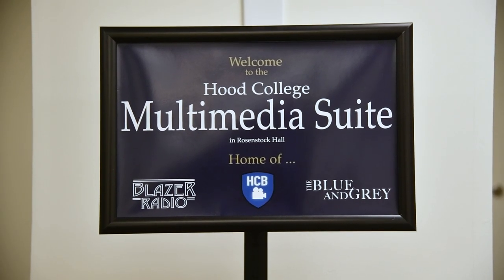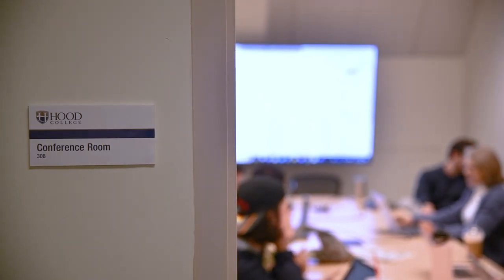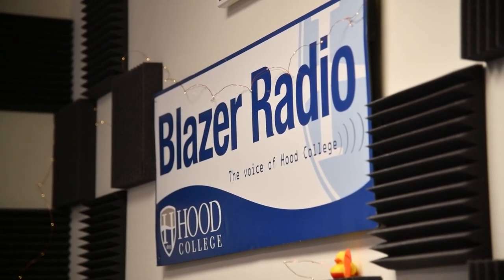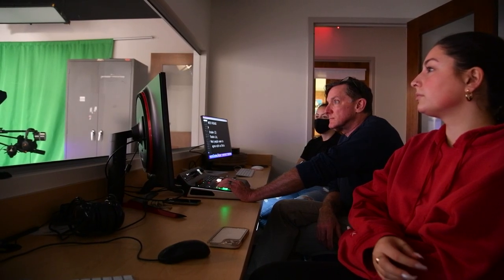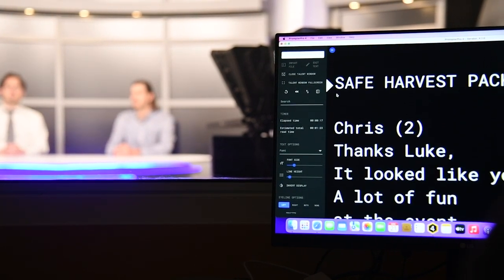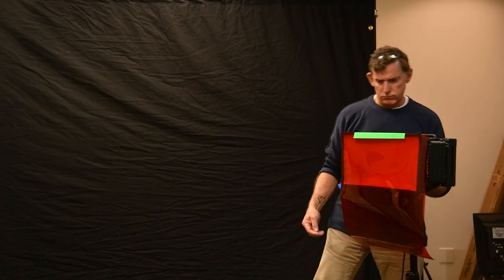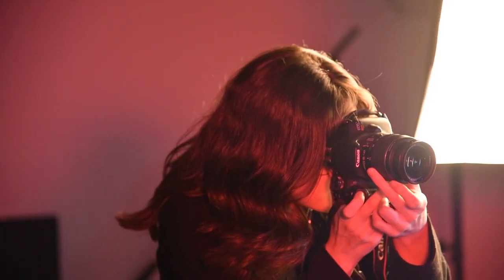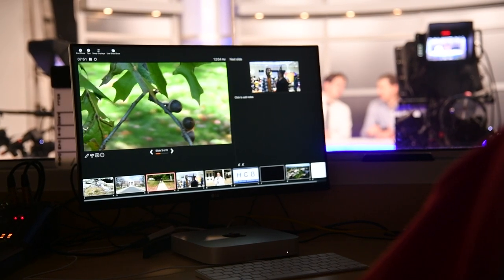Inside Hood College's Delaplaine Multimedia Center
Opened in 2022, the Delaplaine Foundation Multimedia Center is a new facility within Hood's Communication Arts program that allows students to learn the techniques involved in producing various multi-media communication content.

Students record podcasts and broadcast live from the state-of-the-art Blazer Radio Studio; spend time honing their on-camera skills in the newly expanded Hood College Broadcasting Studio; write, review and edit stories for Hood's student-run Blue & Grey newspaper in the Collaboration Room; and learn the principals of photography and photo editing in the Blazer Photo Studio and Mac Lab.

Learn more about the Delaplaine Multimedia Center at hood.ws/delaplaine-multimedia.